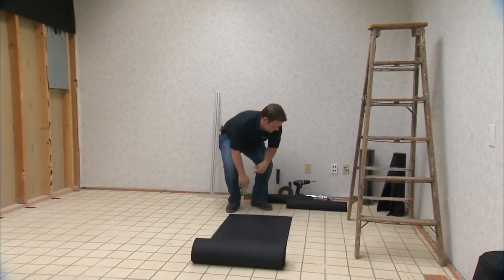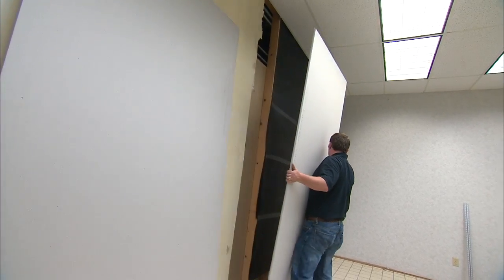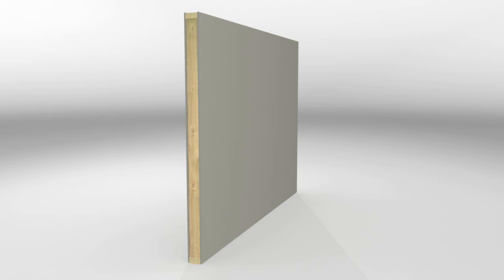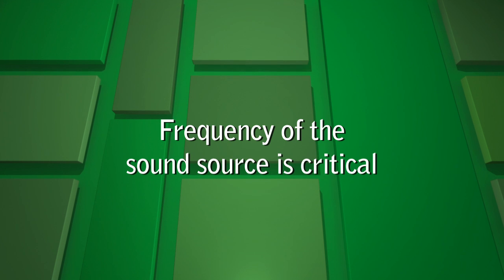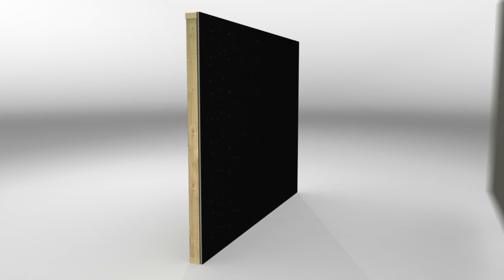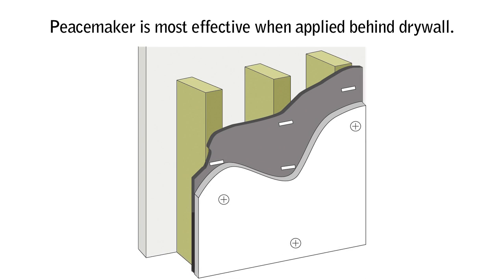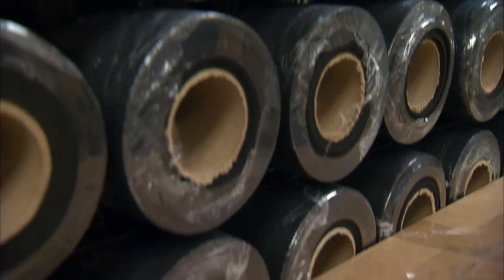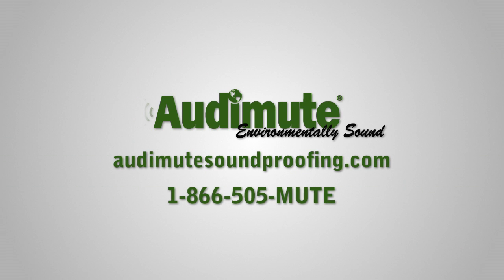Soundproof Your Room- Audimute Peacemaker Wall Installation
Mitch Zlotnik, president of Audimute Soundproofing, explains how to install Peacemaker Sound Insulation to soundproof your room.  Easy-to-follow tutorial features Peacemaker Sound Insulation, an eco-friendly, highly effective soundproofing product used to block the transmission of sound between walls, floors and ceilings.

More information about Peacemaker Sound Barrier can be found here: goo.gl/EgCn1d

For sound advice, give our Acoustic Specialists a call at (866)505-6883.